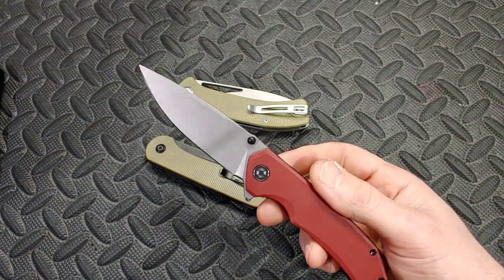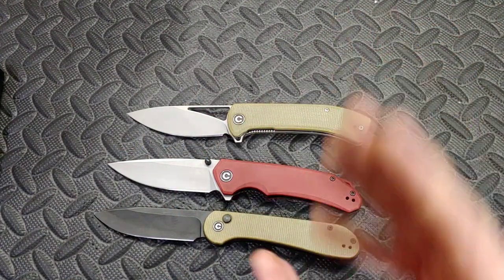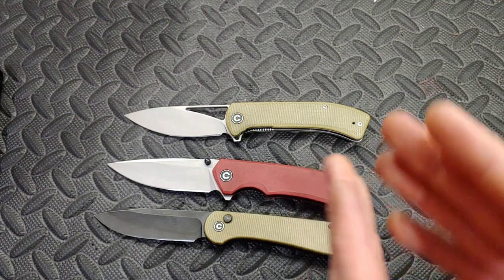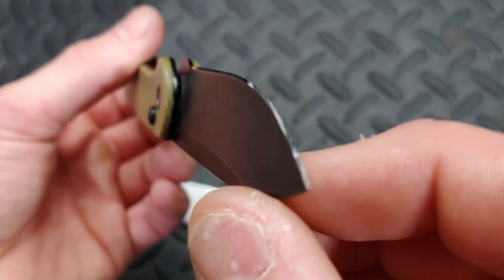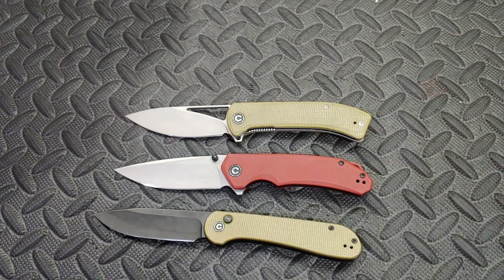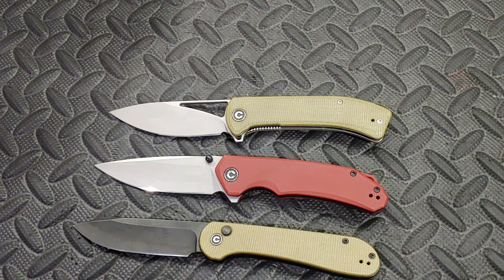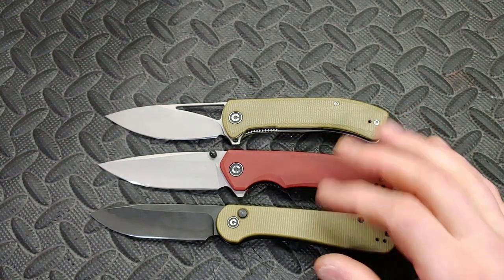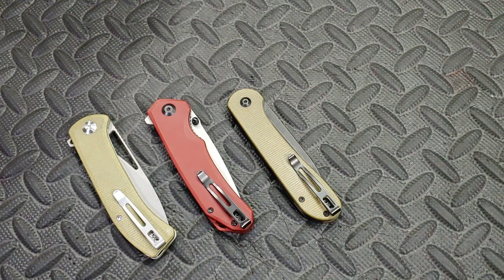CIVIVI KNIVES NEW 14C28N STEEL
Benchmade Freak

Benchmade Griptillian

Benchmade Bugout

Civivi Elemenum

Civivi Pintail

Civivi Ortis

Civivi Badlands

Civivi Keen

Civivi Baklash

Sencut knives

CJRB Feldspar

CJRB RIA

CJRB Maileah

KANSEPT KNIVES

Spyderco Yojimbo

Spyderco pm2

Spyderco para3

Spyderco manix2

Spyderco Smock

Spyderco kapara

Ruike P801

Ceramic Rod

Tri stone

Jewelers loupe

Wiha Bits

Locktight stick

2 pack original & heavy KPL

Silicon Rings

OR